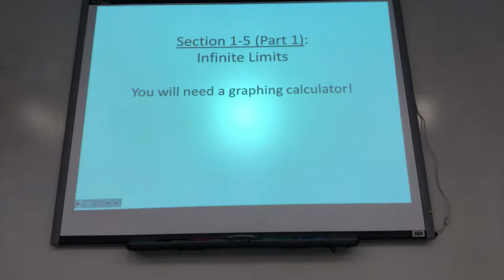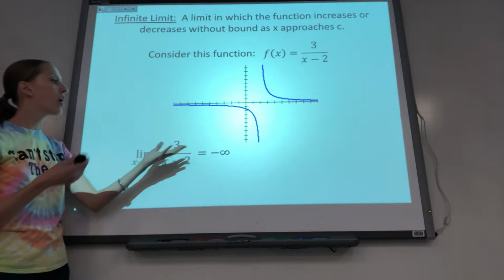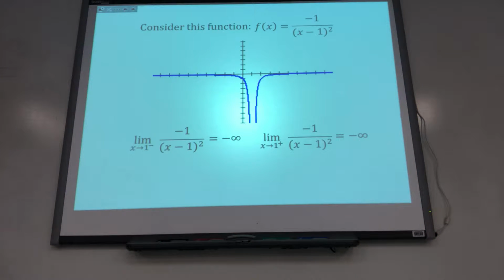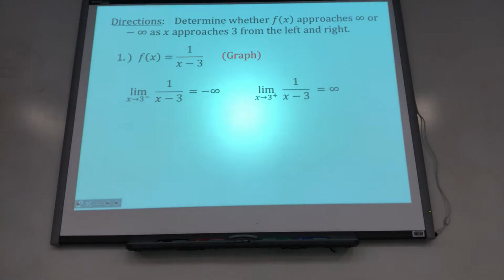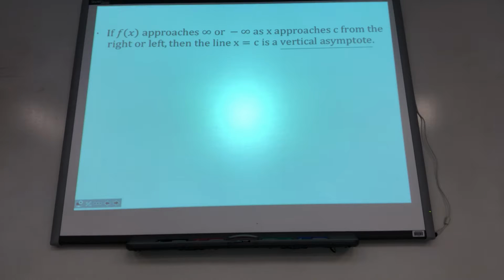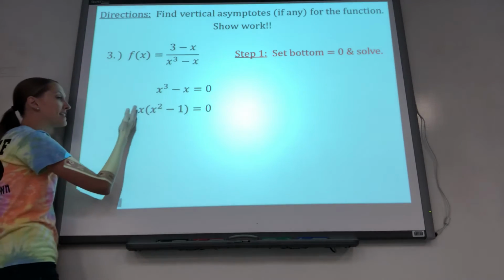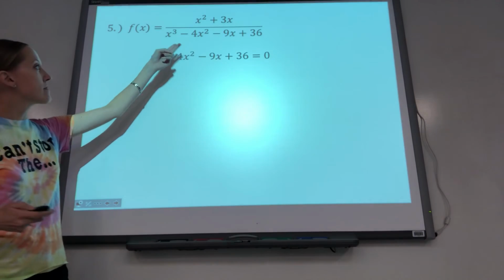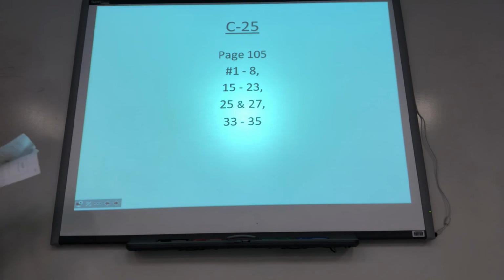Calculus - Section 1-5 (Part 1)